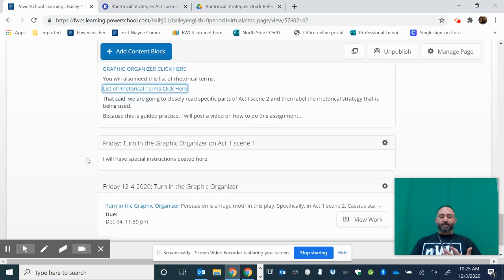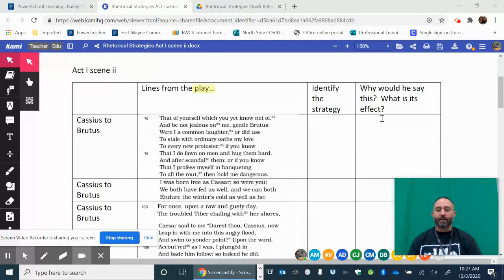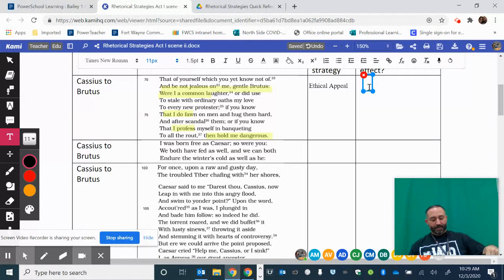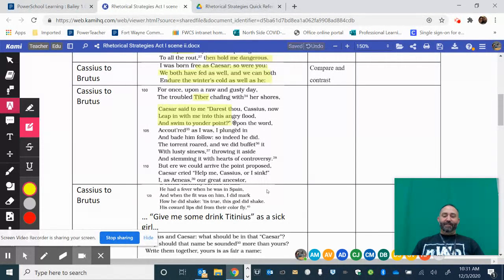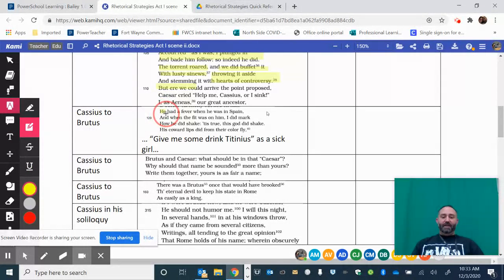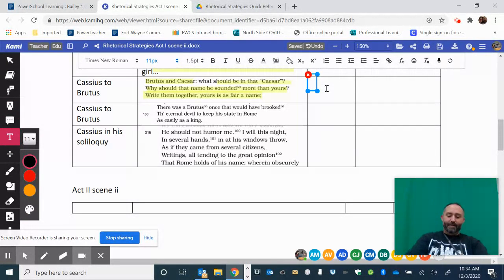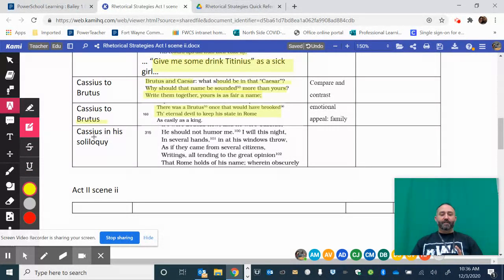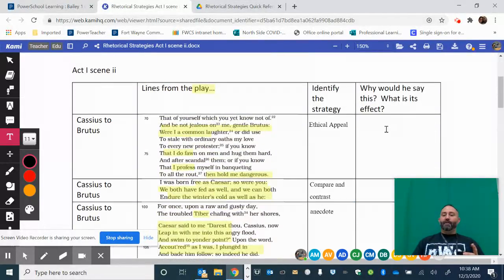Julius Caesar Rhetorical Strategies in Act 1 scene 2